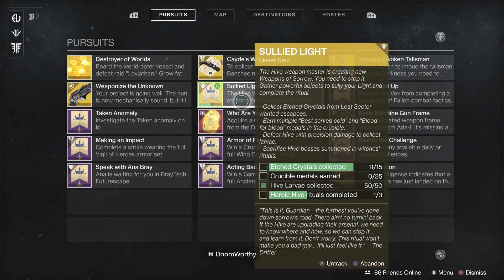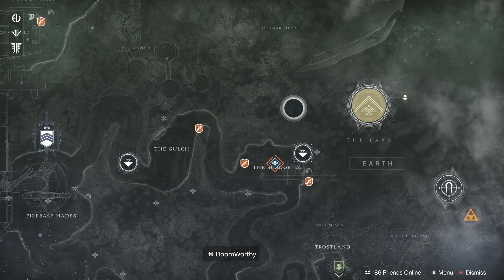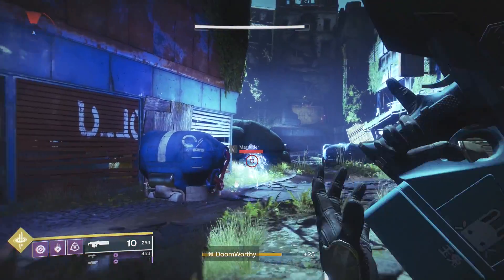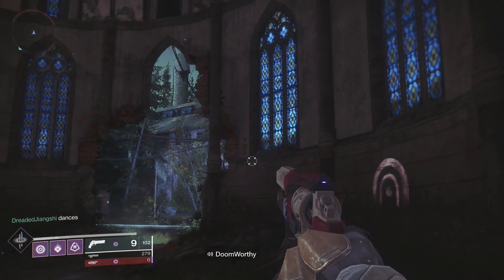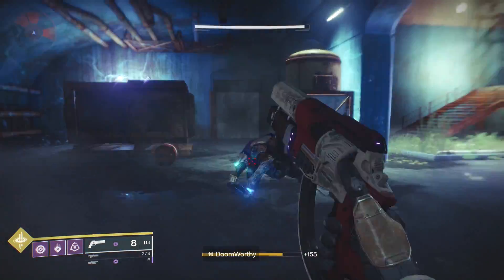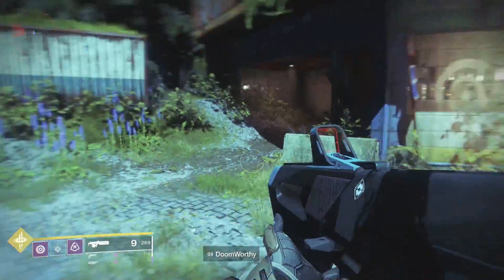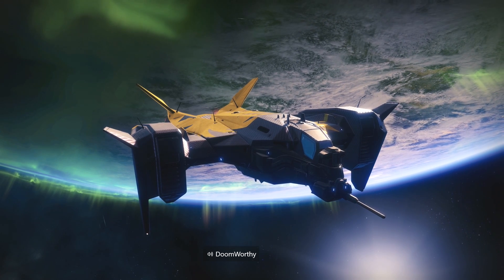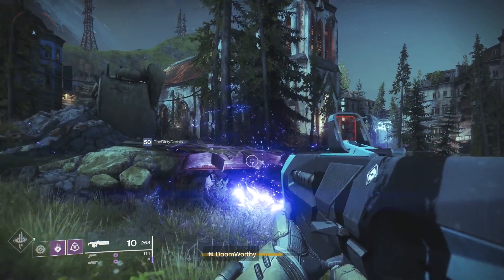LAST WORD EXOTIC HAND CANNON ETCHED CRYSTAL GUIDE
Hey I really hope you enjoyed this video, will be trying to upload more often but until then here is an etched crystal farming guide, just comment down below with anything you would like to see next but until then, remember to like if you wanna and give me a subscribe if you wanna make my day thanks!